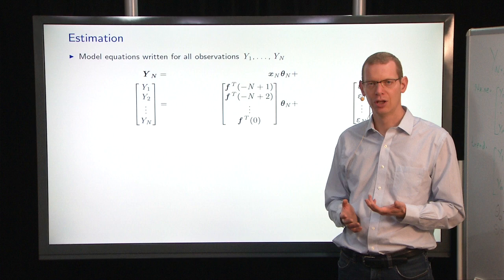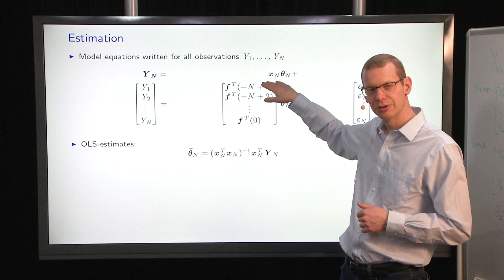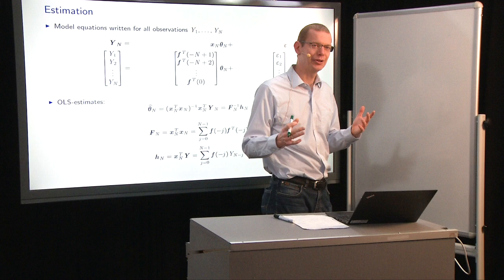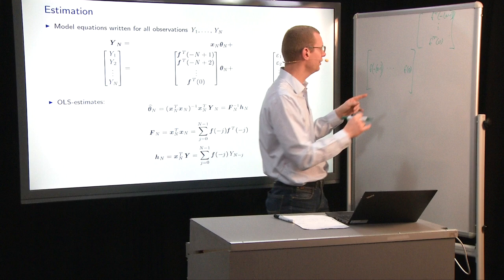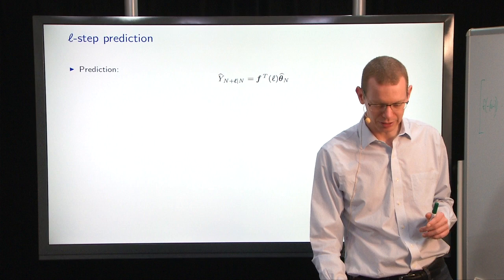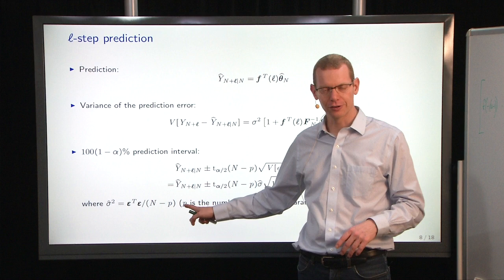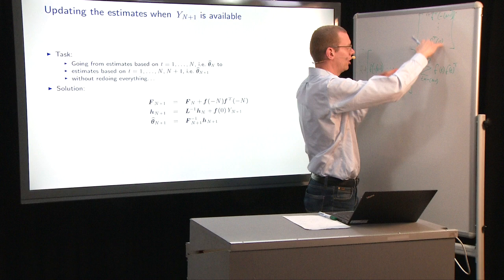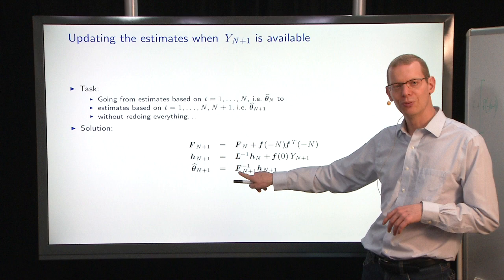02417 Lecture 3 part B: Estimating in global trend models